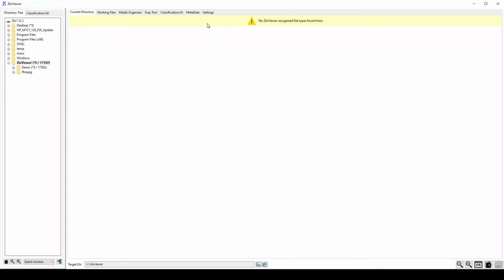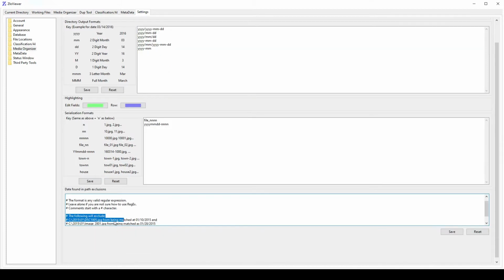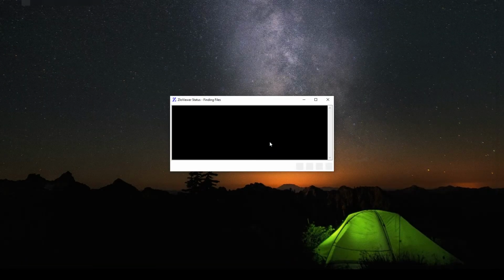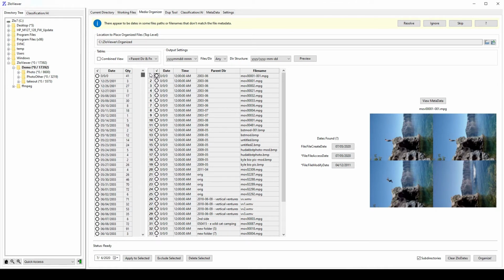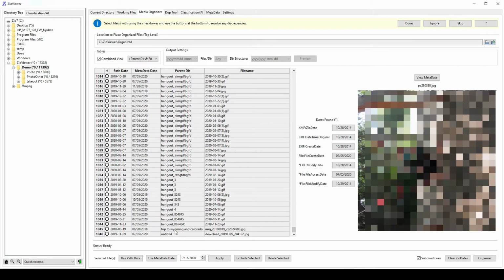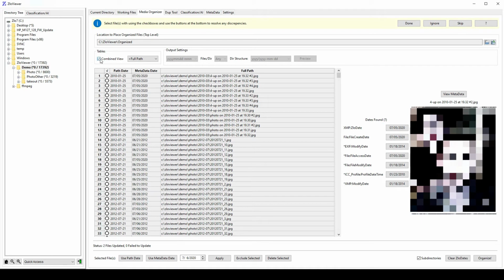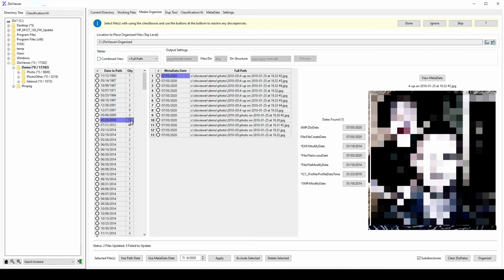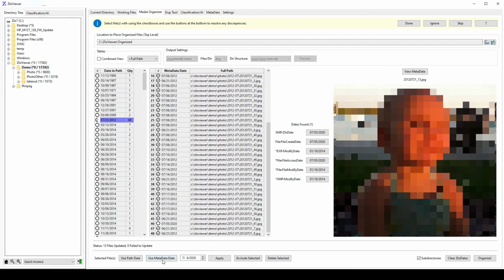ZloViewer App Usage: Dating Media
An integral part of ZloViewer is recognizing and utilizing the context of time when organizing your media.  In this video we will focus on the dating of the media within our imported library of over 17,000 files.